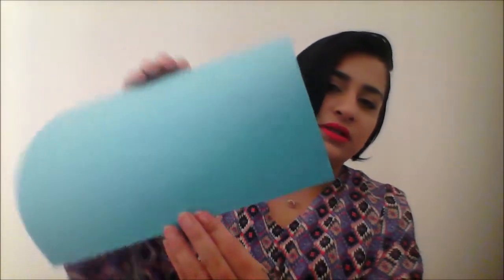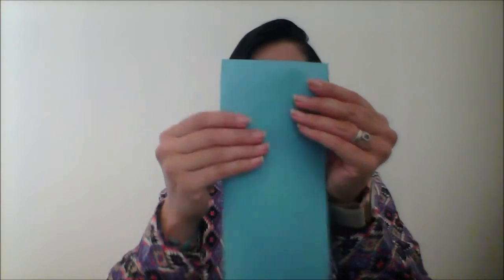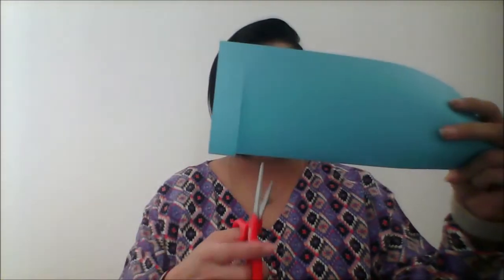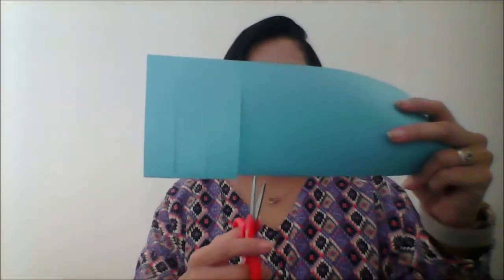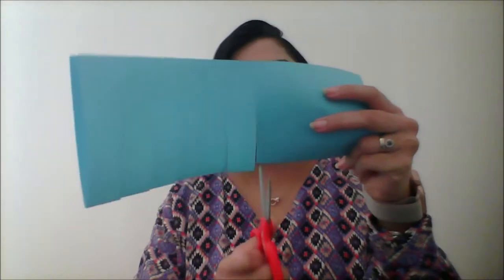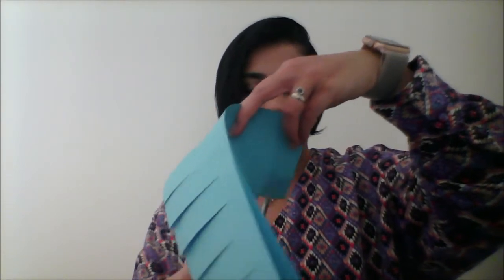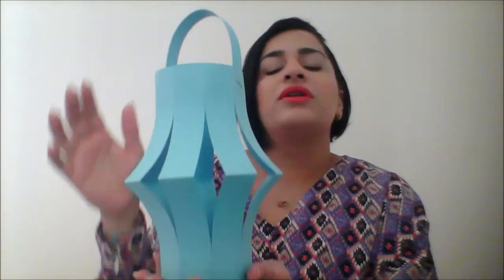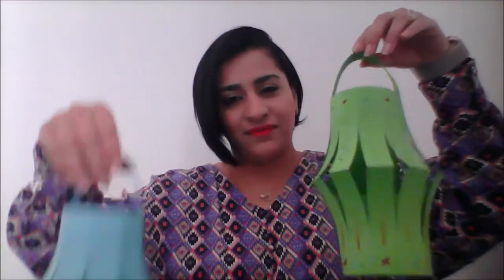Ramadan Lantern with Miss Divya